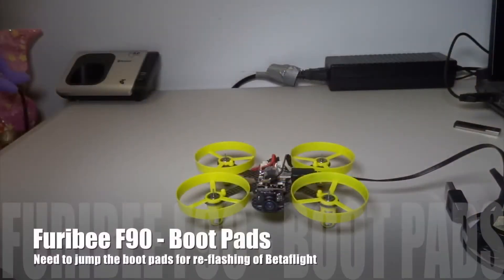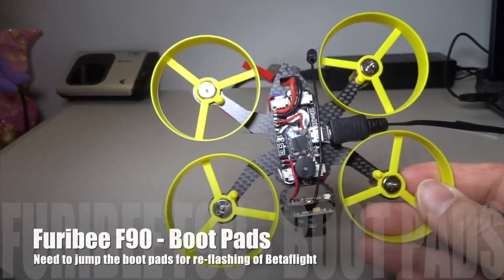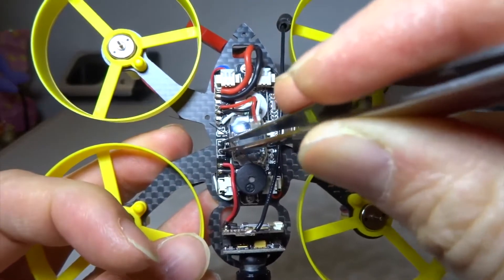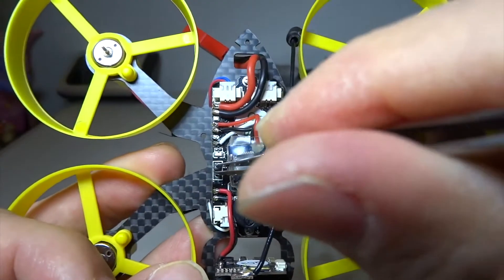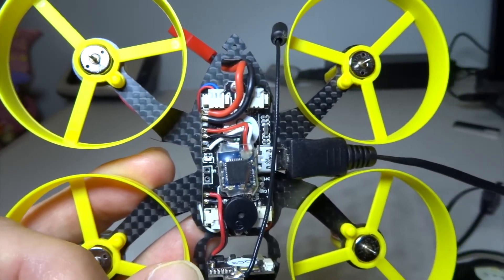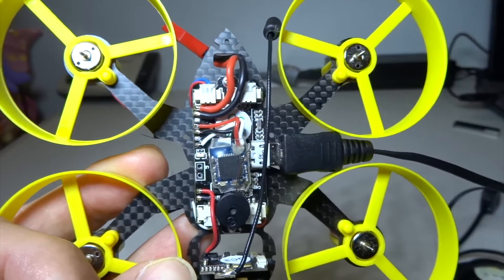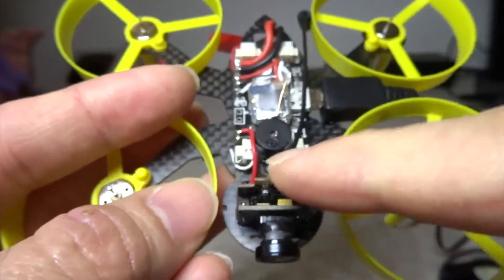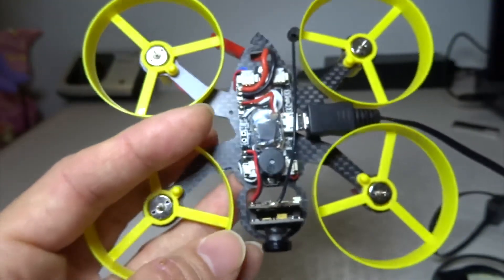Furibee F90 - Boot Pads for Flashing Betaflight DFU mode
20pcs Rubber Wiring Grommets Ring (8mm one as this is 8mm motor)

5X Eachine 3-Blade Propeller Prop 20Pcs for 7mm 8.5x20mm Coreless Motor DIY Micro FPV Quadcopter

MINI FPV
Eachine Wizard X220 ARF & RTF

Kingkong micro brushless
Kingkong FLY EGG 100

Receivers
FrSky D4R-II

TINY WHOOP
Eachine TX01

DEVOS & DEVIATION
Devo 7e

FPV GEAR
Fatshark Antenna

Fatshark Receiver

BALANCE CHARGERS
Multifunction Balance Charging Cable